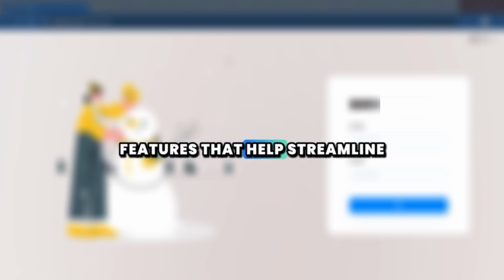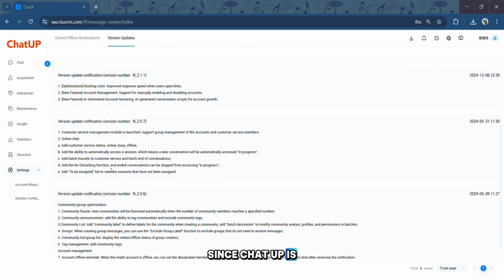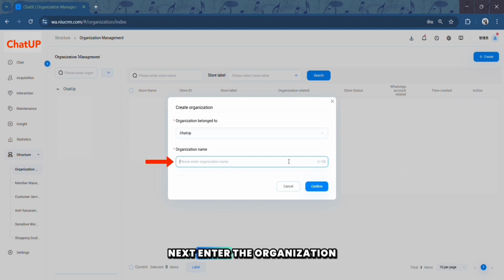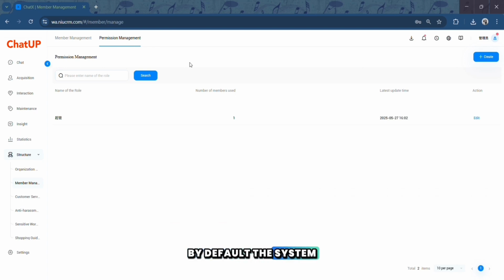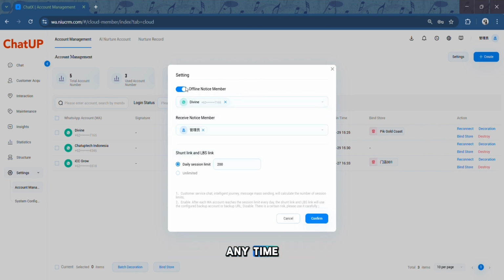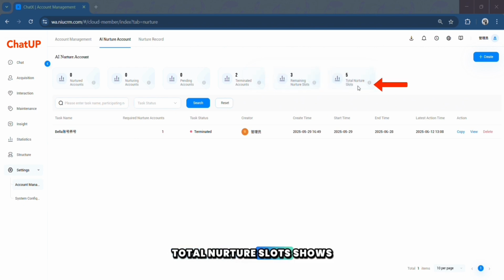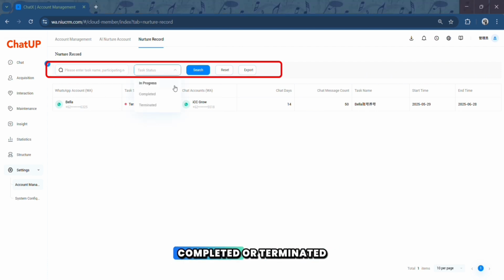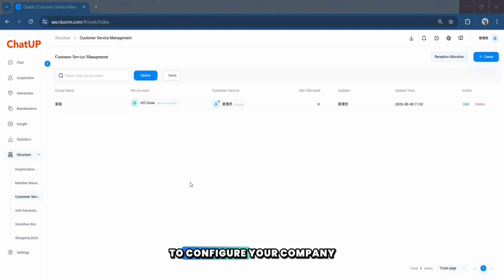ChatUP Training Part 1: How to Manage Roles, Teams & WhatsApp Accounts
Welcome to the ChatUP Training Series!
In this session, we’ll walk you through everything you need to know to set up and manage your ChatUP account efficiently.

Learn how to:
✅ Configure company settings and system preferences
✅ Build your organization structure — from departments to store branches✅ Create roles and assign permissions to team members
✅ Link WhatsApp accounts for daily operations
✅ Automate engagement with AI Nurture features
✅ Manage customer service groups and chat allocation

Whether you’re a supervisor, store manager, or system admin, this tutorial helps you streamline business operations and improve customer communication.

Chapters
00:00 Intro
00:20 1. System Log In
01:12 2. System Configuration
04:31 3. Organization Management
07:34 4. Member Management
09:06 5. Account Management
16:20 6. Customer Service Management
18:21 Outro